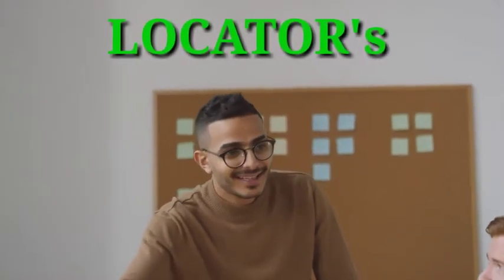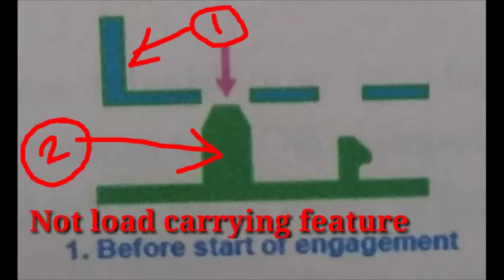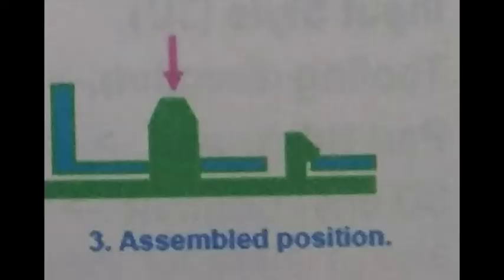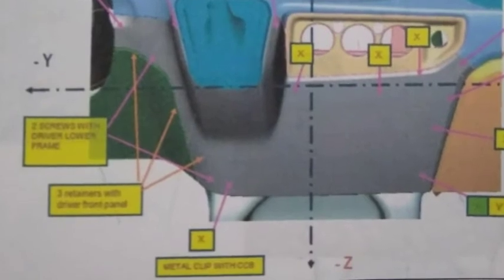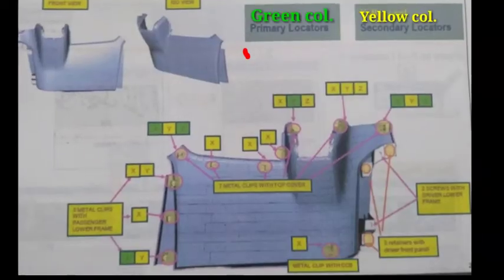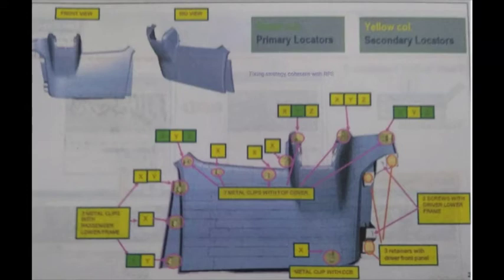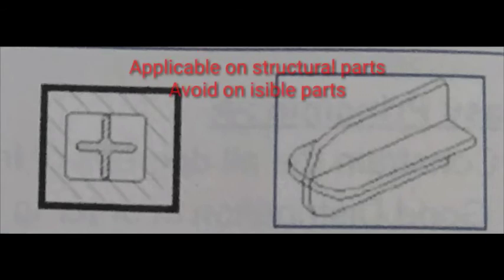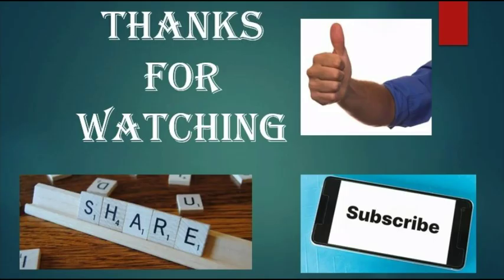Locator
Here you can get the complete practical knowledge about Locators, functions & its various features etc. You can get complete understanding about primary locator, secondary locator, Fixations & various types of locators like Cross rib locator, Cross rib with cylinder locator, H shape Locator, U shape locator etc